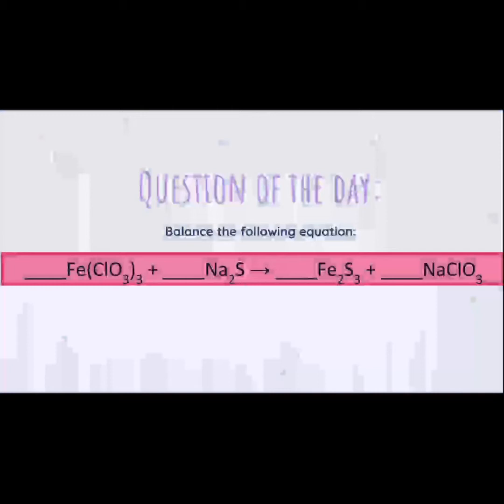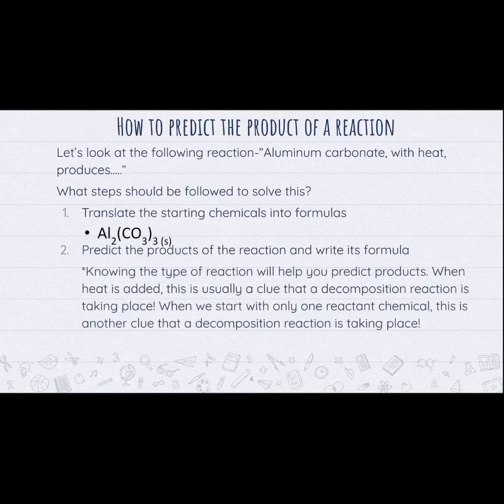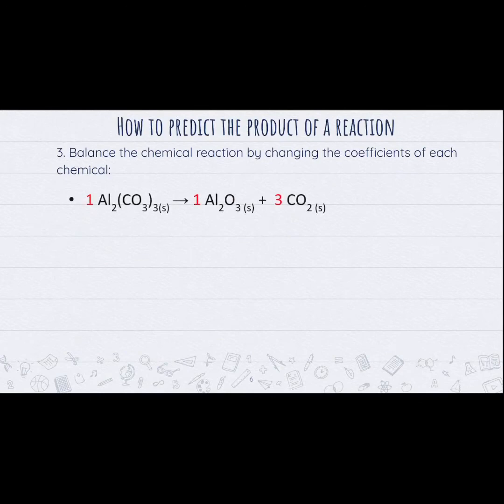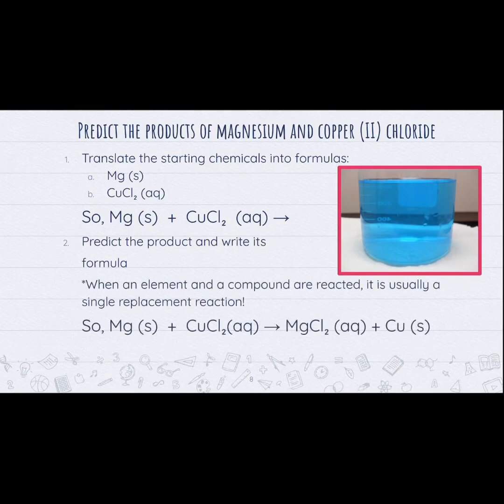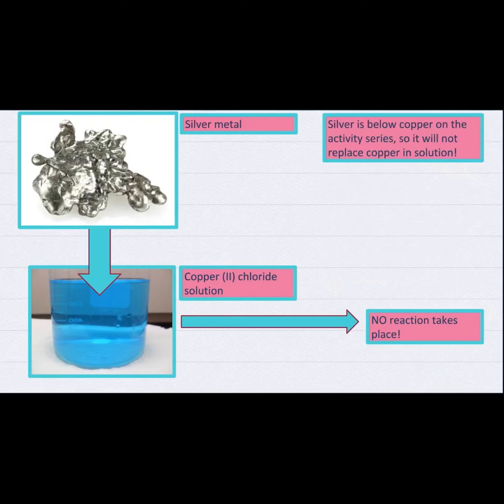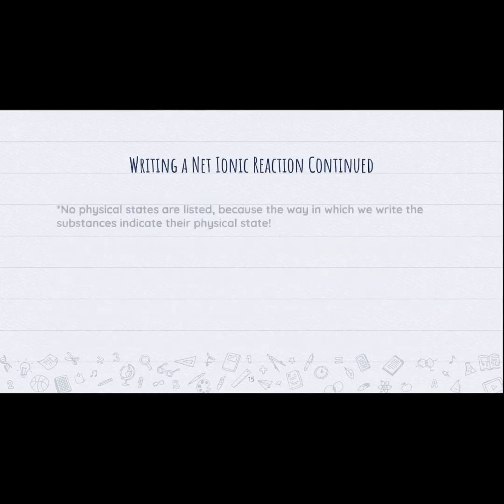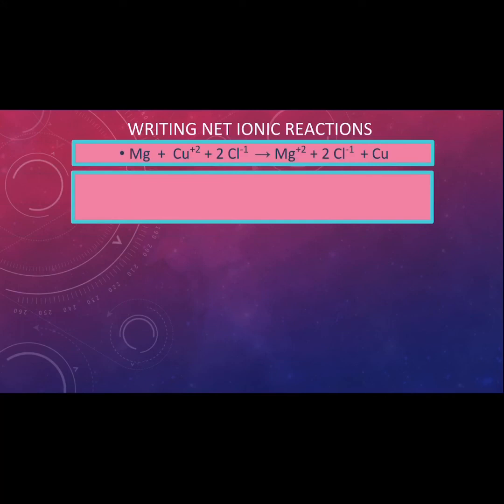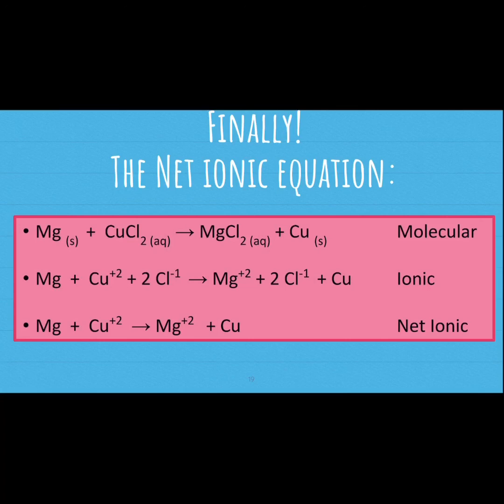Chemistry 2: Reactions Part 2